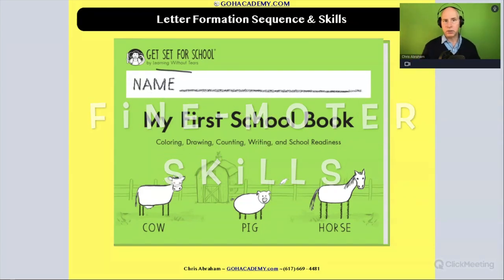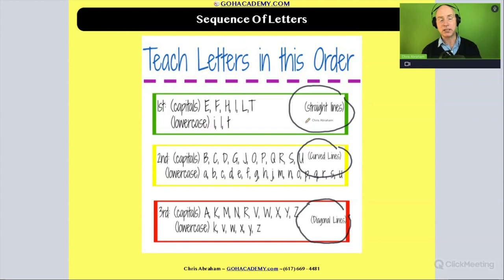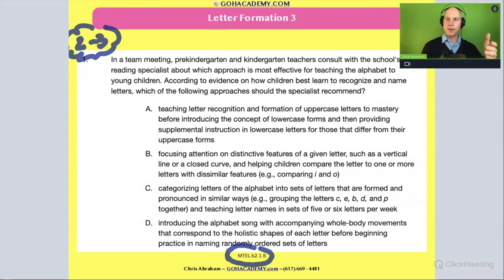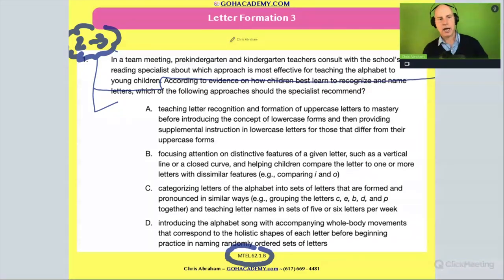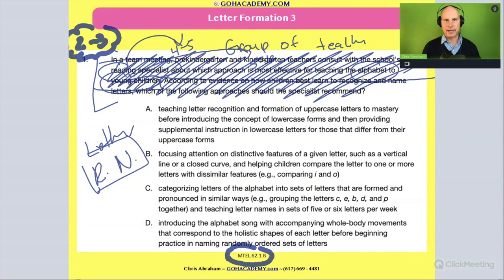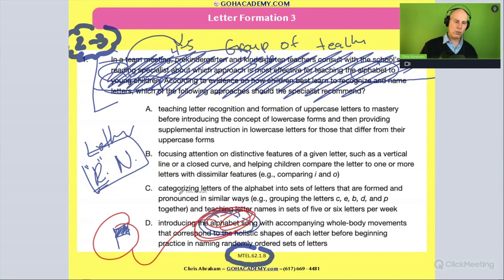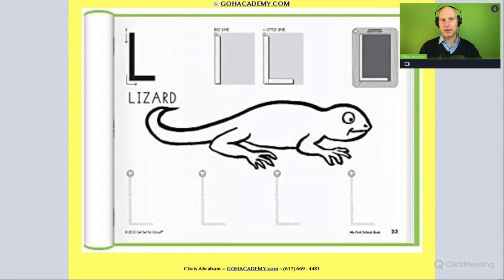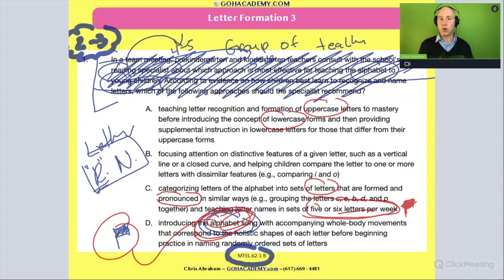READING SPECIALIST MTEL (62) Practice Test # 1 - LETTER FORMATION ~ GOHacademy.com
GOHacademy